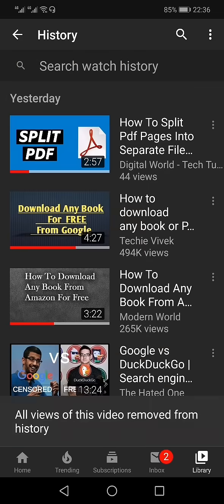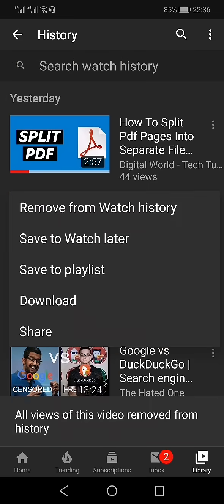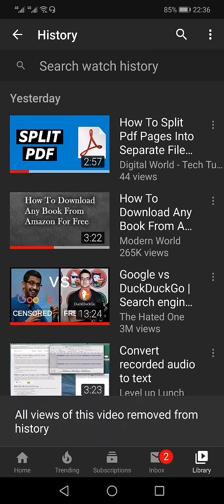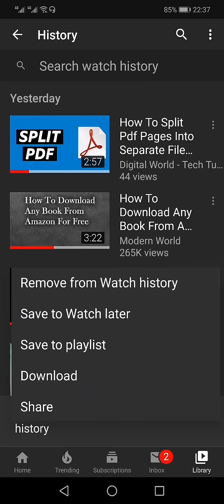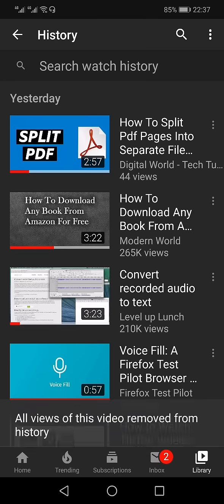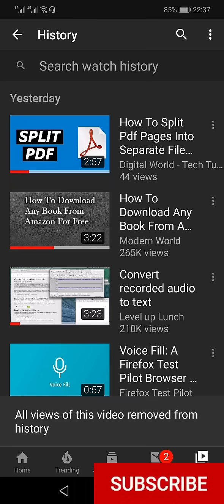Last Watched Video - How to Find Recently Watched Videos on YouTube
This video serves as a brief tutorial on how to locate your **YouTube watch history** on the mobile application to find previously watched content.

**Key steps to find your history:**
* **Check your account:** Ensure you are signed into the correct YouTube account (0:07-0:17).
* **Access the Library:** Tap the **Library** icon located in the bottom right corner of the screen (0:24-0:28).
* **View History:** Select the **History** section to see a chronological list of all the videos you have watched (0:36-0:42).
* **Manage History:** You can remove specific videos from your history by tapping the **three vertical dots** next to a video and selecting **Remove from watch history** (0:51-0:59).
Transcription
About Channel
In this Channel, we are trying to demystify the complexities of the digital world by making simple Tech Tutorials like this one.